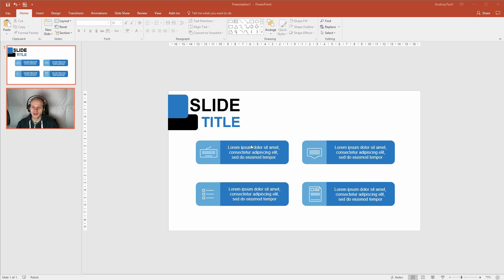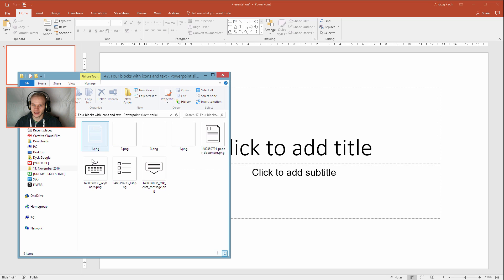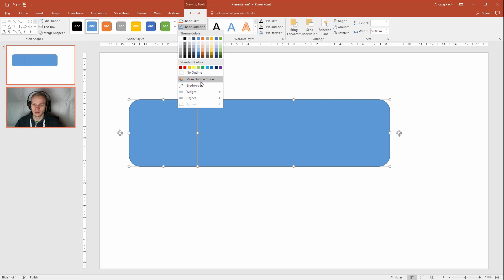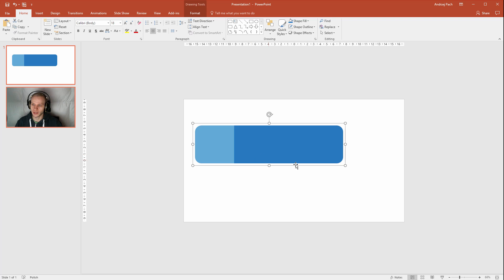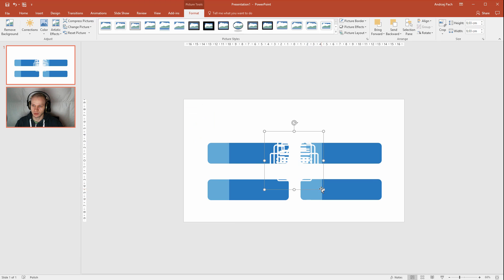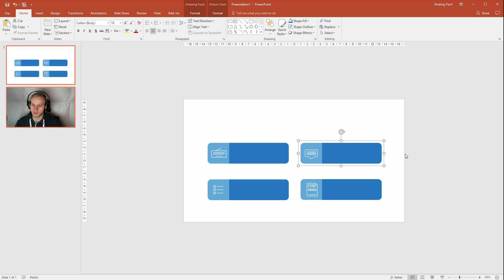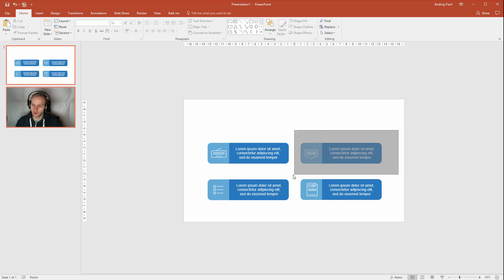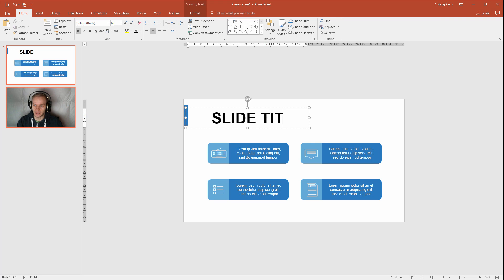Four blocks with icons and text - Powerpoint slide tutorial ✔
In this tutorial we will prepare a four blocks slide design template. This will teach you how to use custom shapes and objects to prepare an universal design suitable for any kind of presentation where you have to explain a few separate points, one by one.

➥ MY POWERPOINT COURSES FOR $10:
PowerPoint Masterclass: